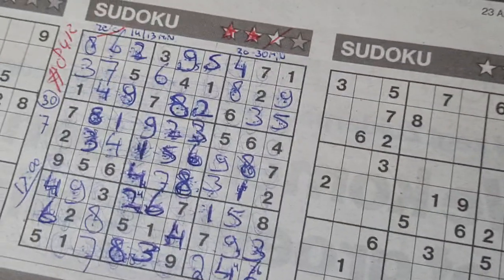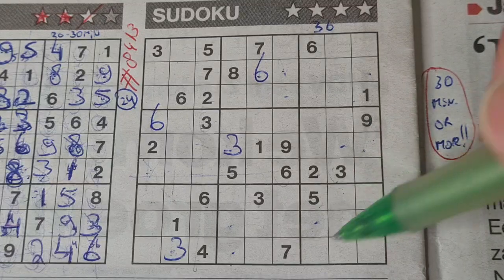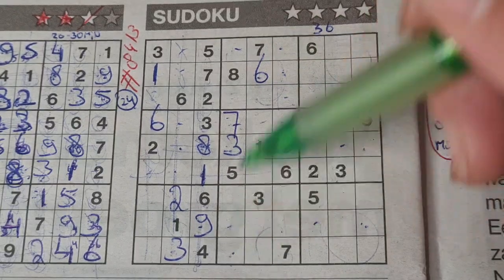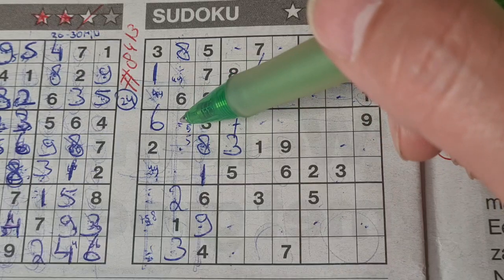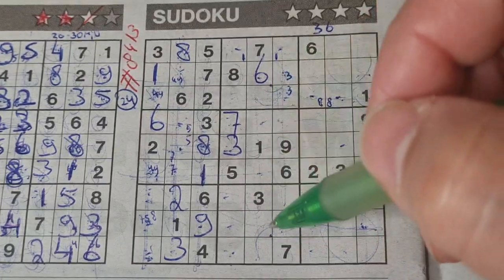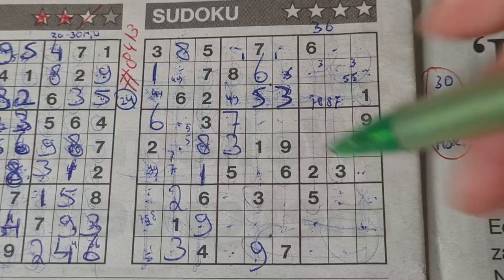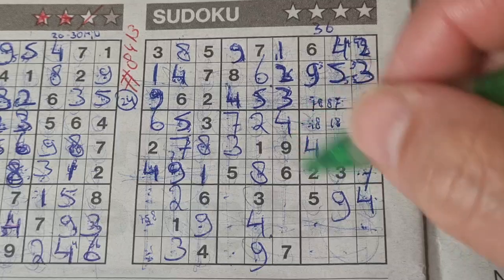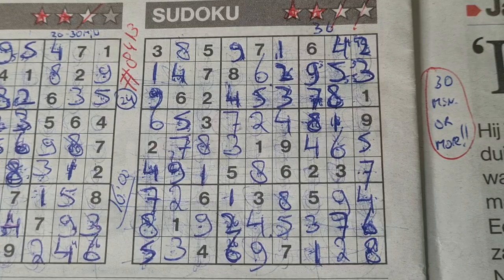Tuesday. Bonus Extra edition. (#8413) Four Stars Sudoku puzzle. 04-23-2024 Extra part 2 of 4